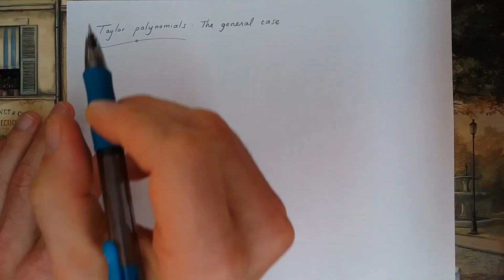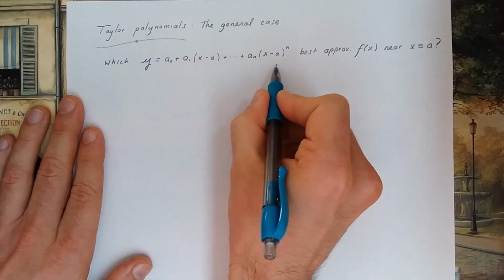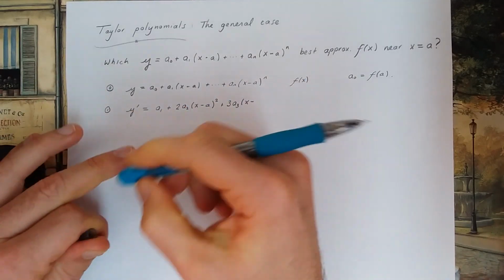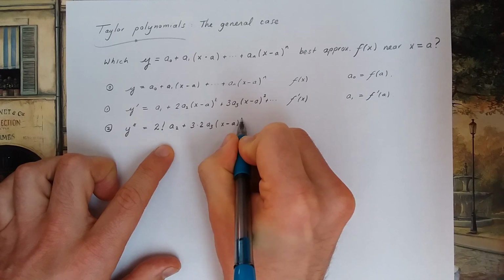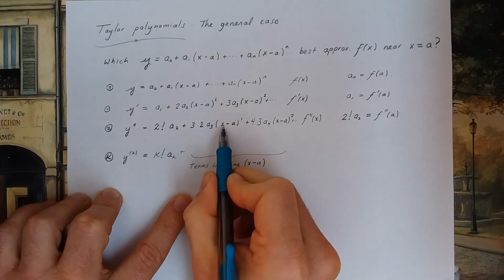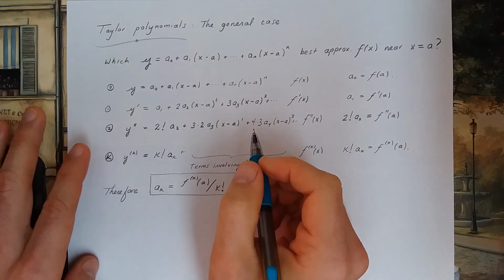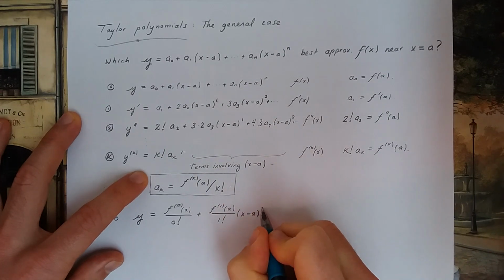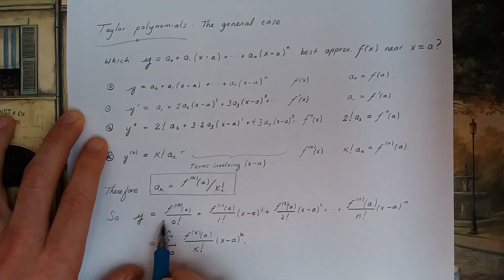General formula for Taylor polynomials